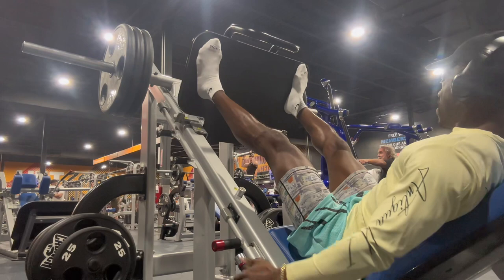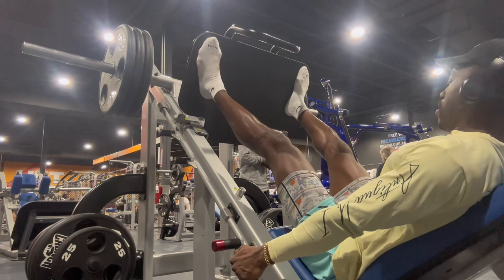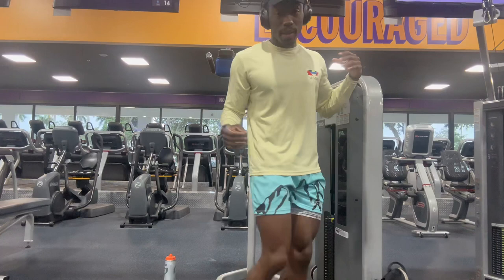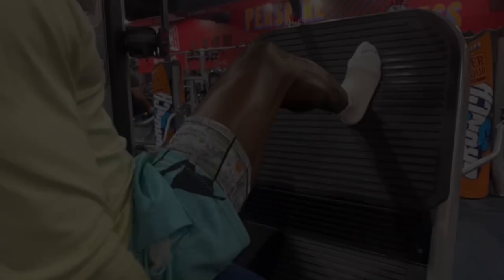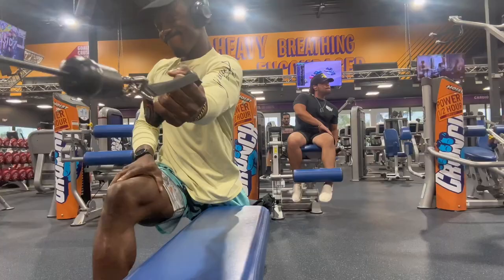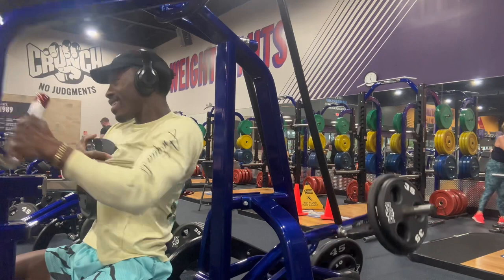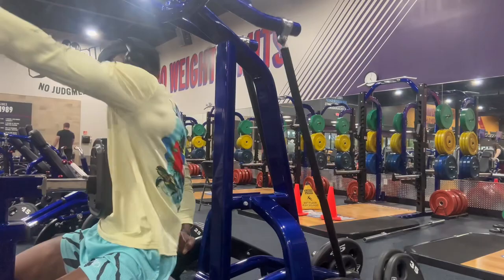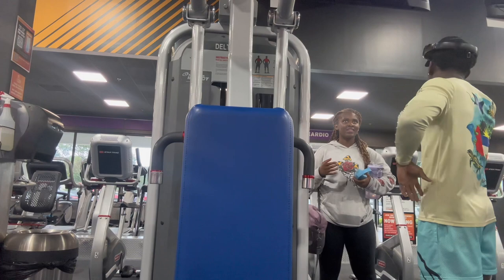Legs and back day vlog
Finishing up leg day from yesterday and adding in some accessory back exercises.